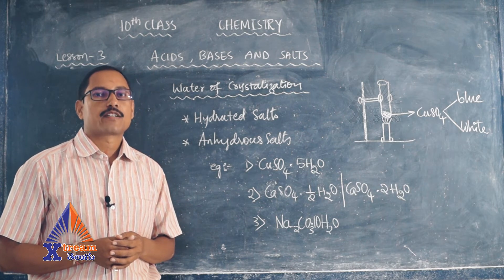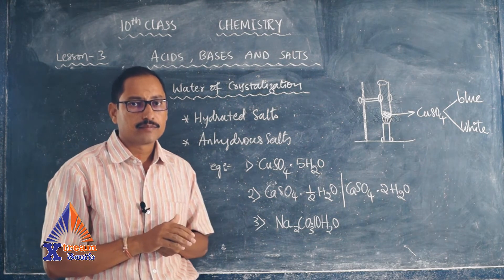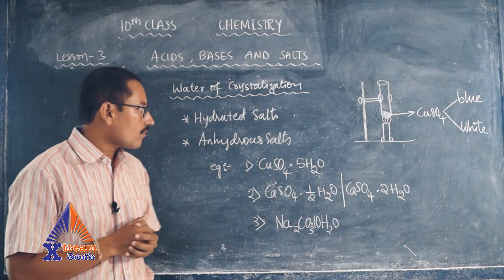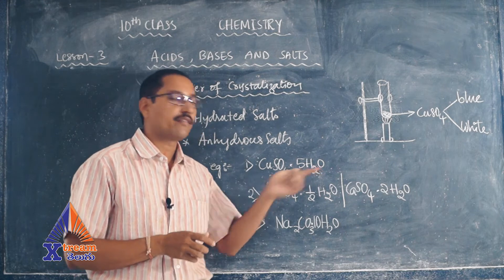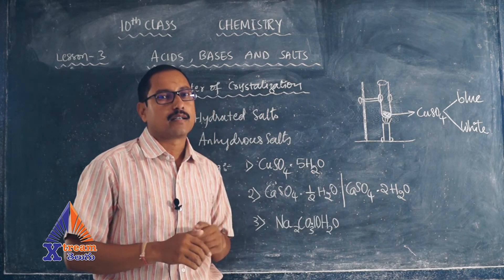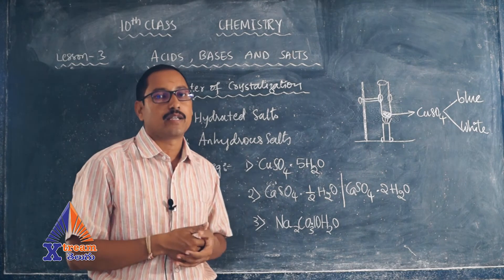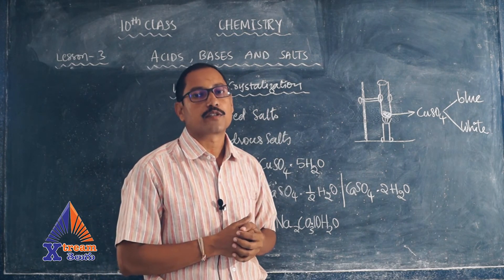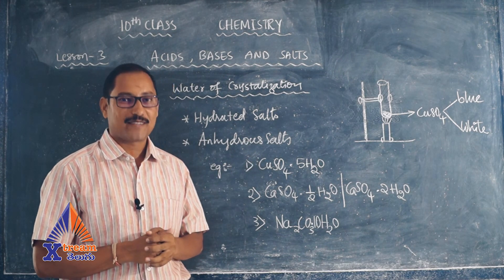10th Class Chemistry I Water of Crystallization I Lecture -10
10th Class Chemistry I Water of Crystallization I Lecture -10

Xtream Telugu Youtube channel is am E-Learning Channel, engaged in publishing Educational content categories like Maths, Science, Telugu Grammar.  The main moto of our channel is to provide quality educational videos to our subscribers and make them understand in a pretty simple way.